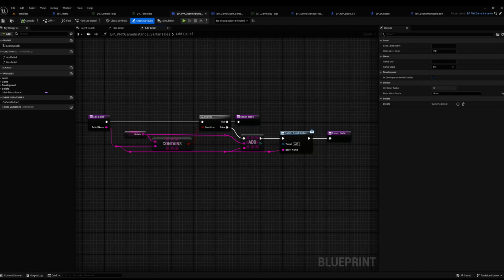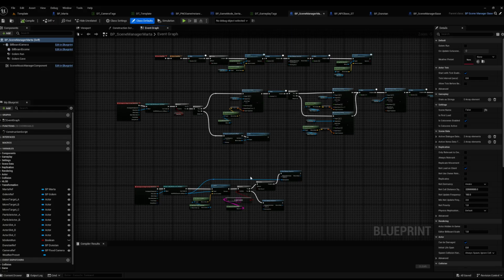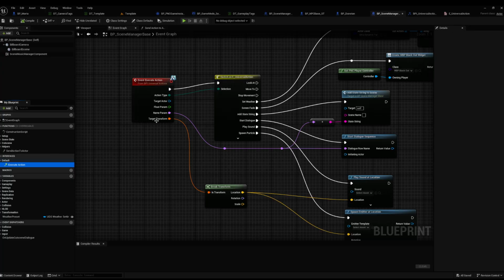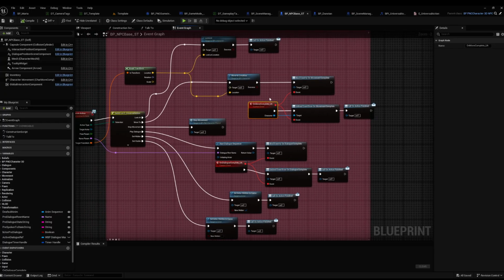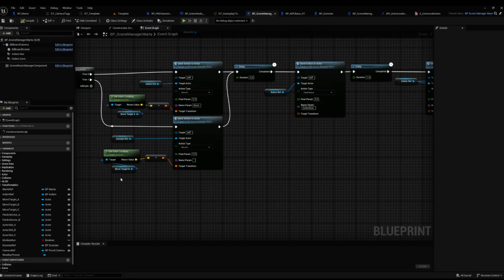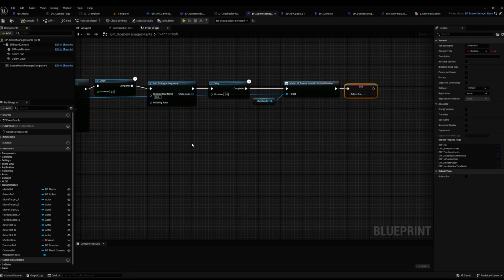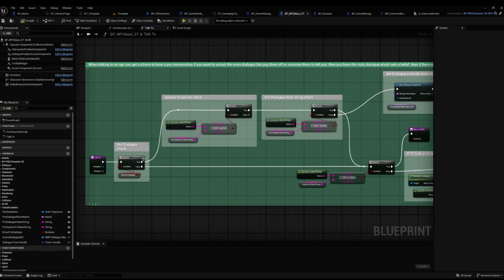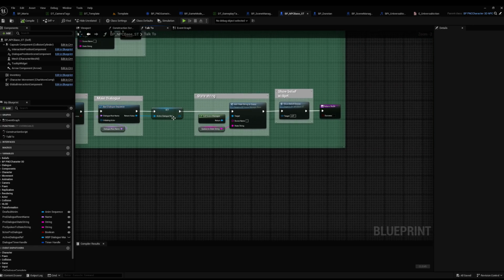game build sample video